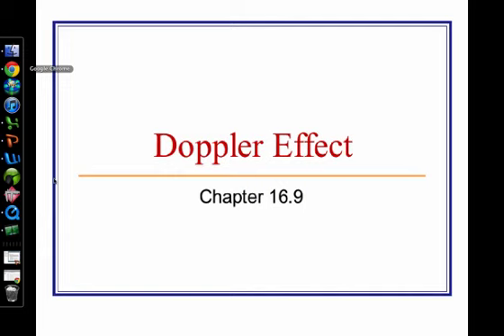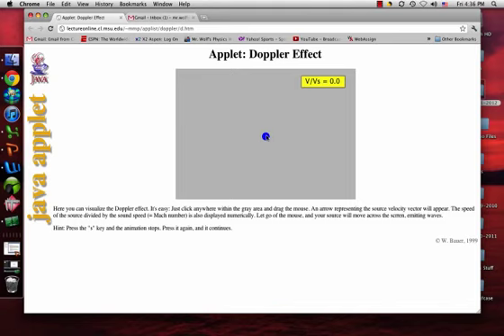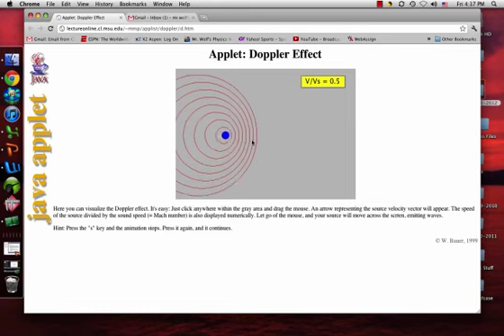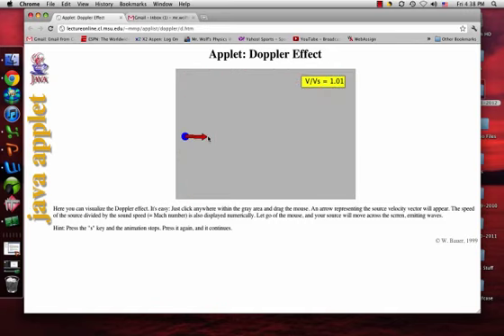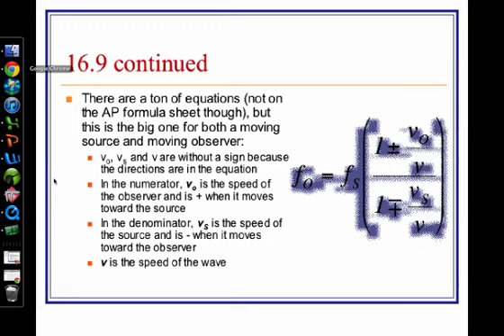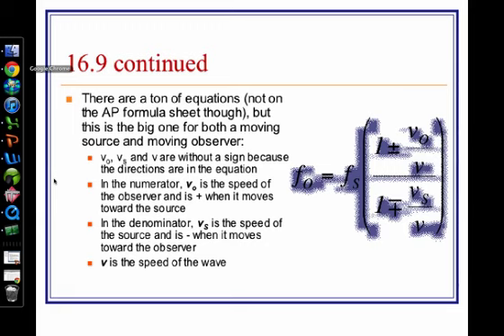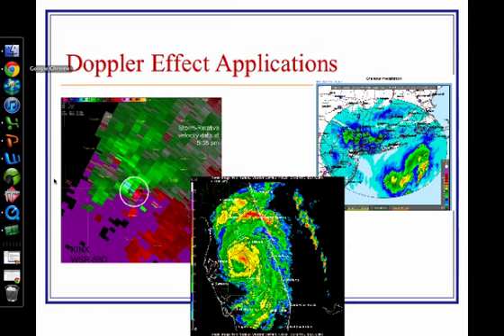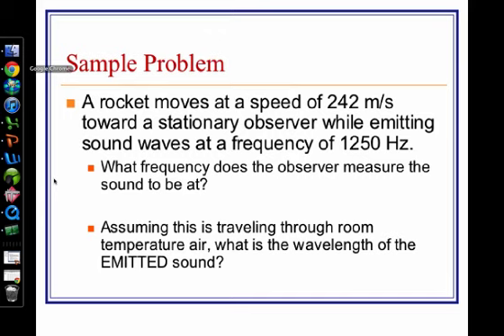16-4 Doppler Effect.mp4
16-4 Doppler Effect.mp4